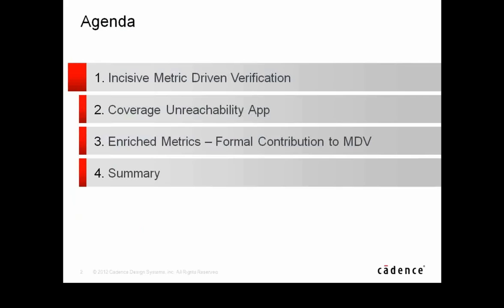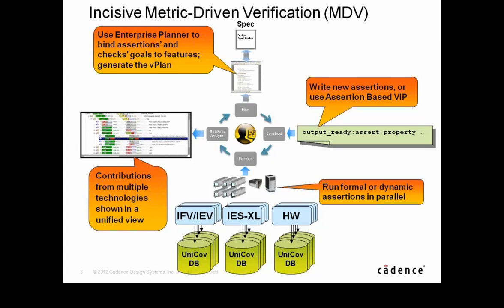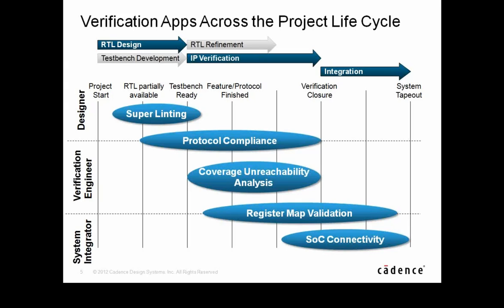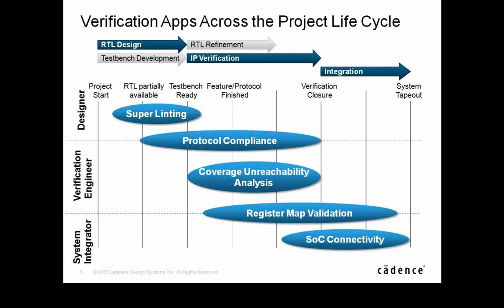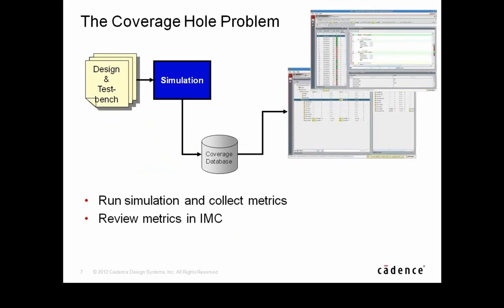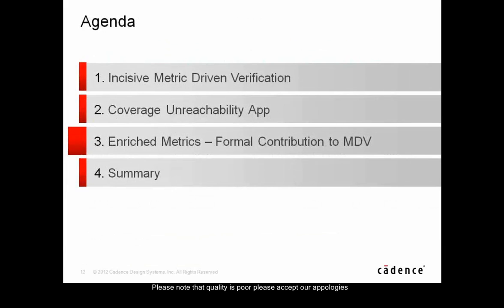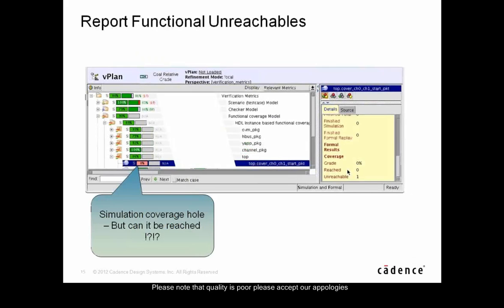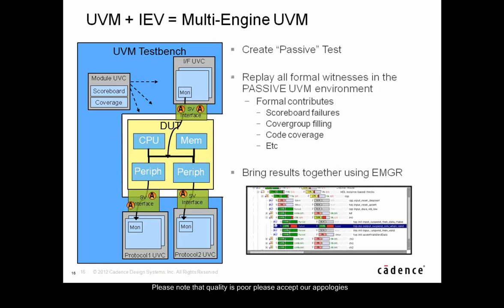Formal and Metric Driven Verification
This presentation will introduce the Incisive Coverage Unreachability Verification App. Analyzing post-simulation code coverage holes is one of the most challenging and effort-intensive part of the overall MDV methodology. This app uses formal methods to identify unreachable code coverage holes, thereby significantly reducing the manual effort required to achieve coverage closure.